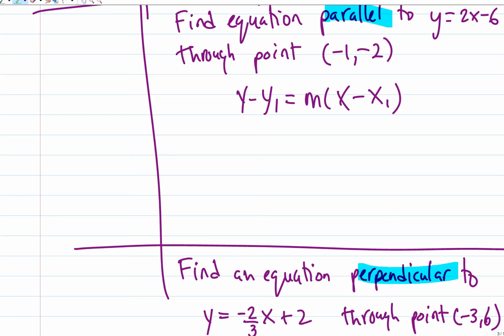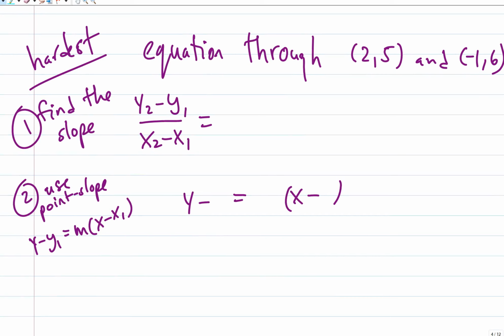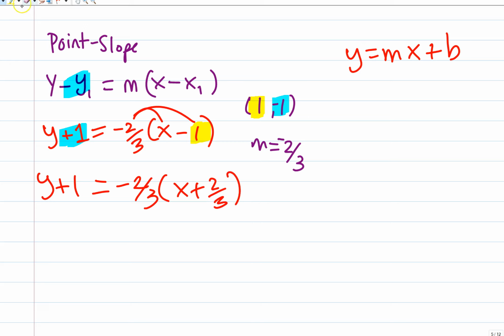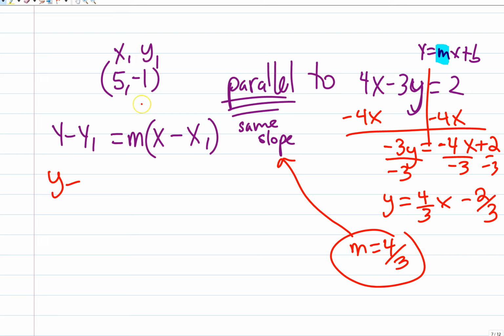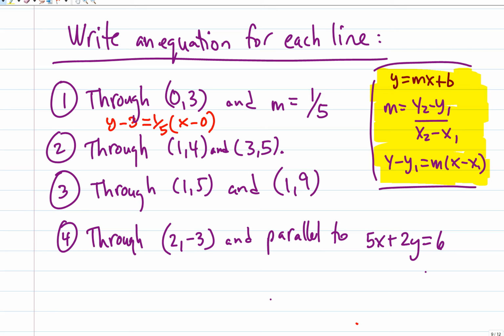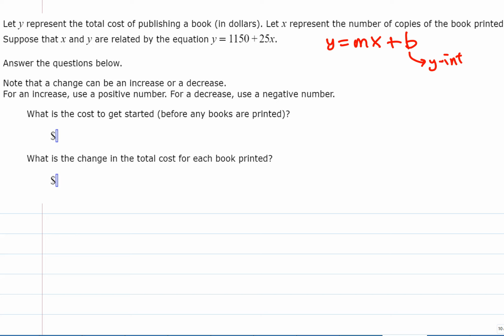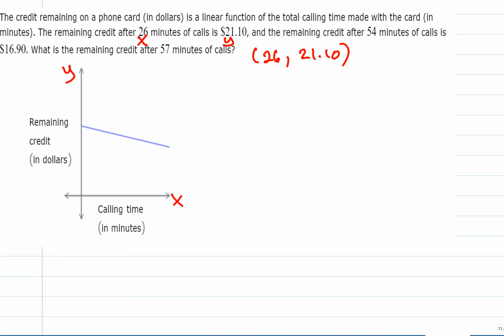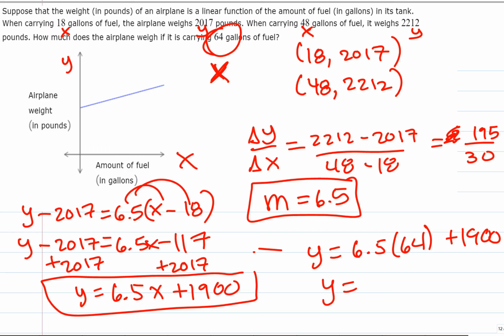Math PQ 15 part two (point slope formula, word questions)